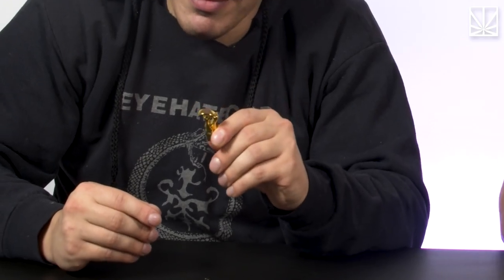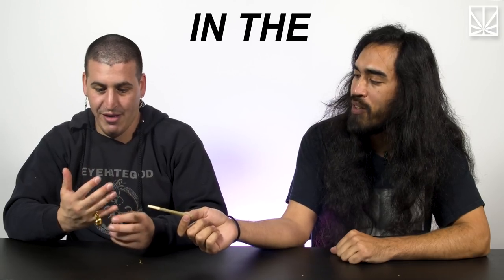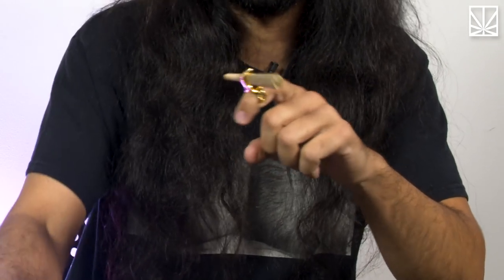People Try a Weird Smoking Accessory from Wish | TRY HIGH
MERRY JANE

Follow MERRY JANE!

Follow Snoop Dogg!